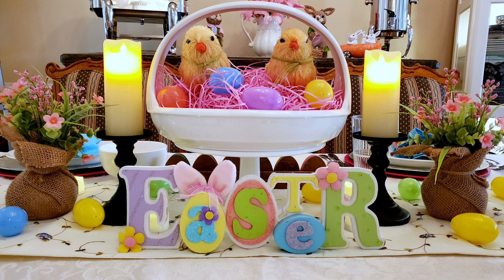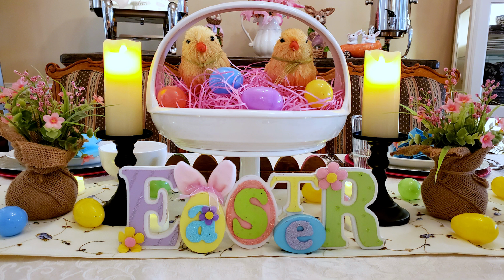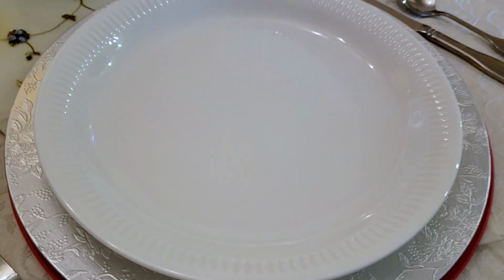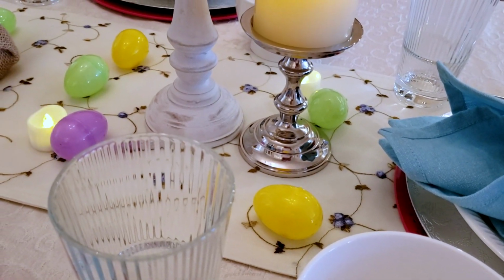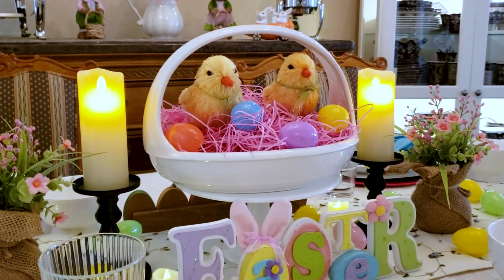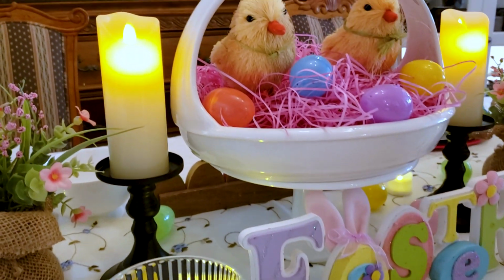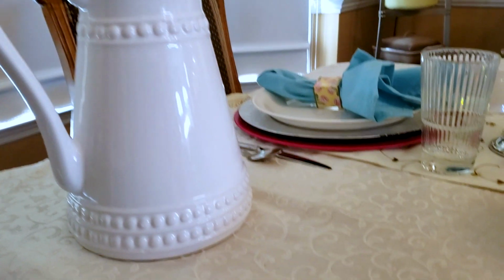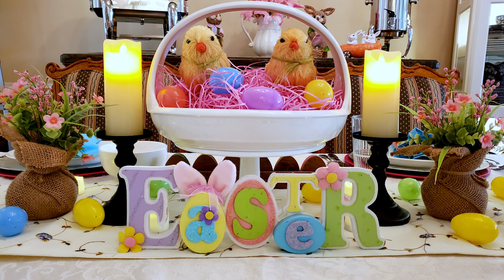Easter Tablescape | Spring Table and Home Decor | Amy Learns to Cook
Easter Tablescape. Spring Table and Home Decor. Even though we are under a stay at home order, I wanted to create a spring and Easter tablescape to brighten our spirits! All the items in this tablescape are from my own collection. Due to our inability to leave the house, I was unable to shop for any new spring decor this year. So...this is one of the most budget friendly tablescapes that I have ever done! I didn't spend any money putting it together! I hope you have a nice Easter and stay safe!

Oshine Flameless LED Candles - Set of 9
Oshine Flamless LED Candles - 3 Piece
Oria Flameless LED Tea Light Candles - Set of 12